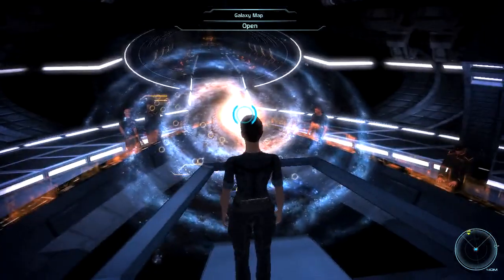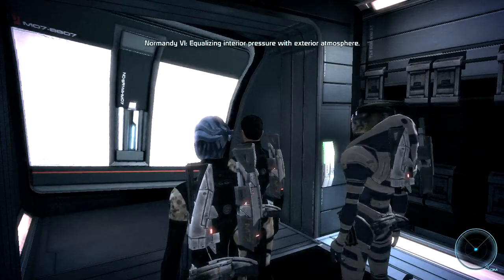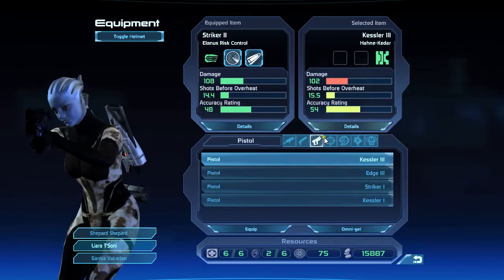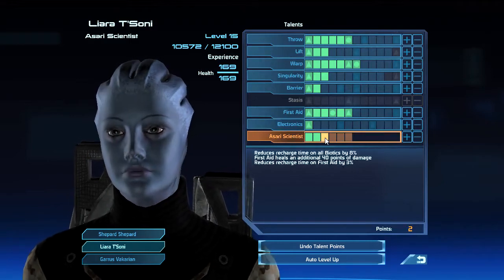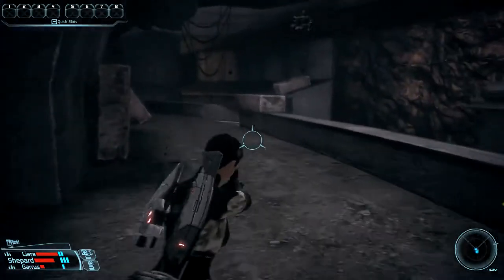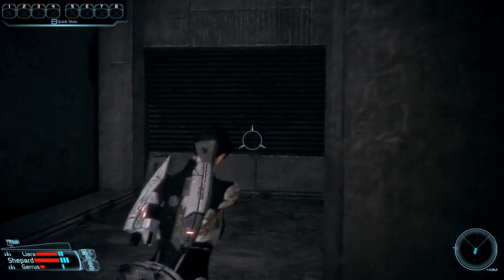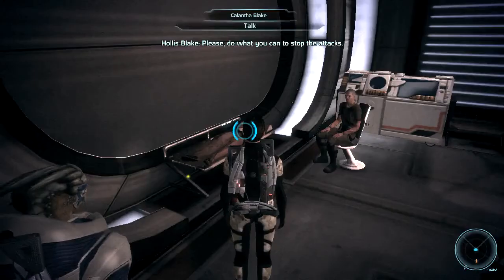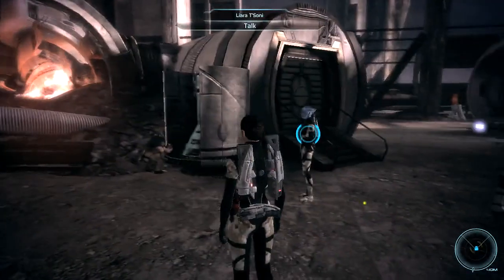Let's Play Mass Effect- Part 016- Fight! Win! Prevail!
In this episode, we examine another planet...forgotten by time... But we will strive to remember! In other words, we go to Feros.
Backed up by her ever faithful BFF and buddy cop sidekick, Garrus, and her adorable psychic power house space girlfriend, Liara, can Shepard Shepard overcome huge numbers of Geth?